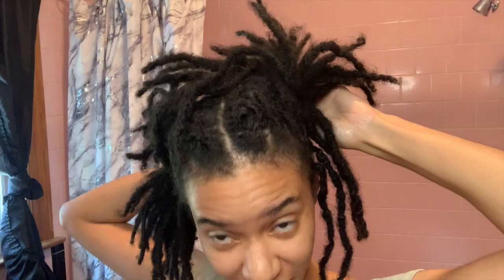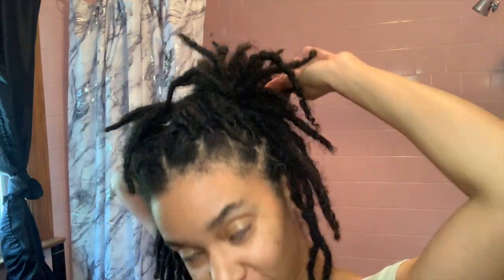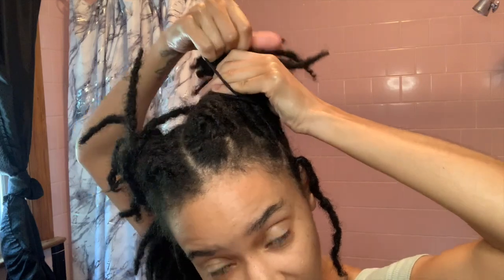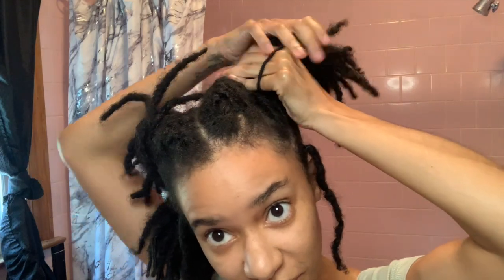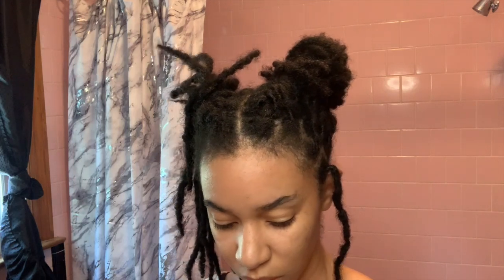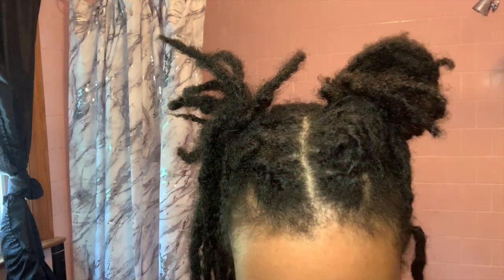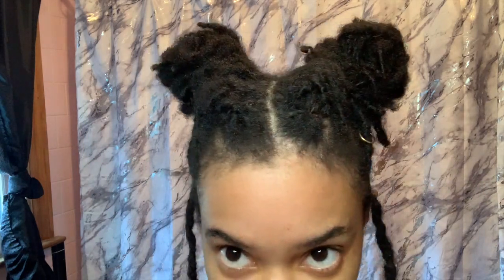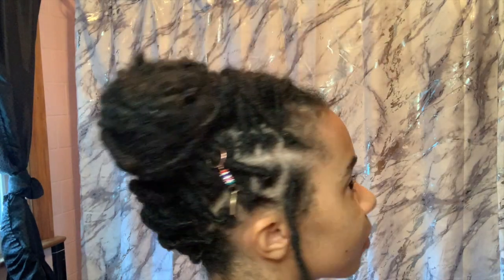Easy Updo for Locs | Medium Length Locs | Barrel Twist Style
Hey guys! I decided to try a barrel twist style on my locs. I saw a picture of this style on ig and I thought it was so cute and I had to try it out. This style can be done on short locs but I think it's easier to achieve with medium length locs. I think I did a pretty good job for my first time. If you have any styles you would like to see me try on my locs let me know down below.

Styling starts at 2:24